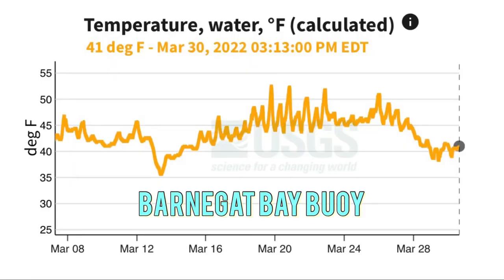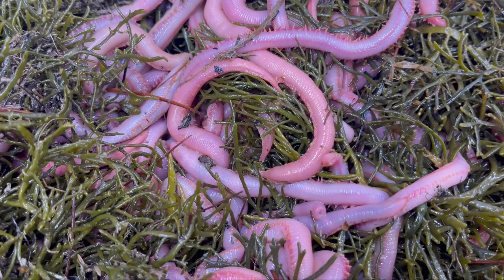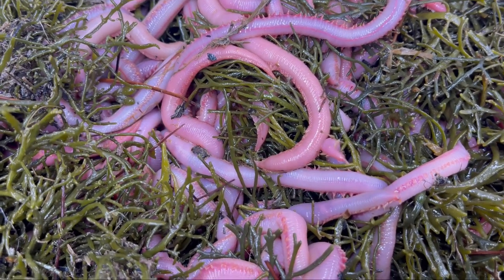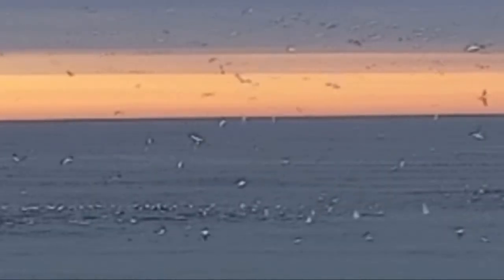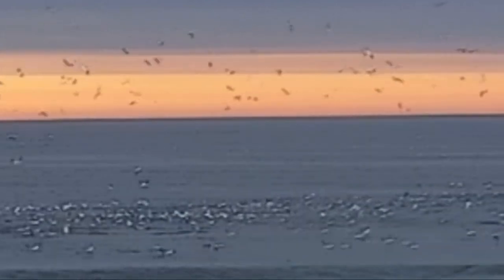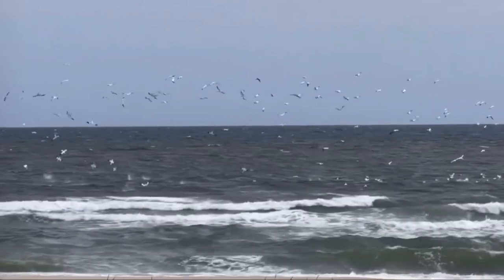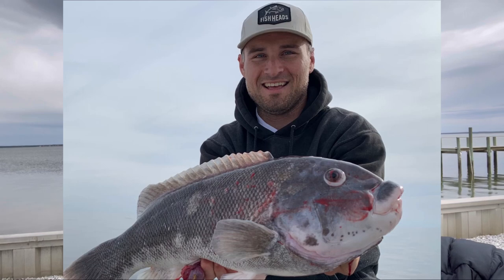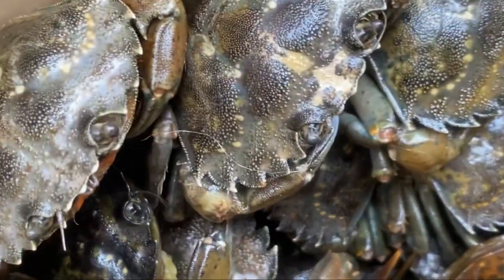LBI Fishing Report 3/30/22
The recent cold snap really put the breaks on what was a great early spring start to striped bass fishing. Things already started to bounce back temperature wise and we expect the fishing to rebound too. Here's the Long Beach Island Fishing Report for March 30, 2022.